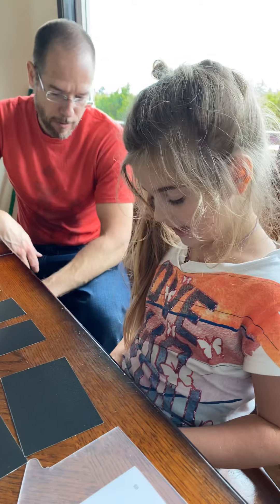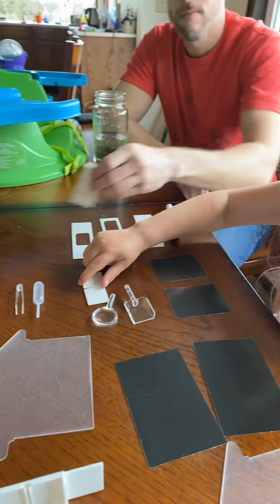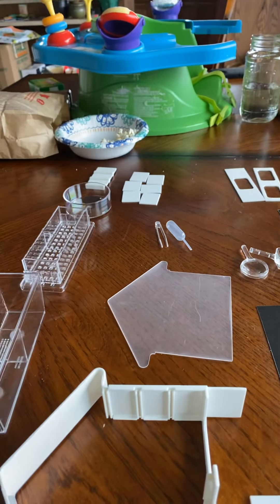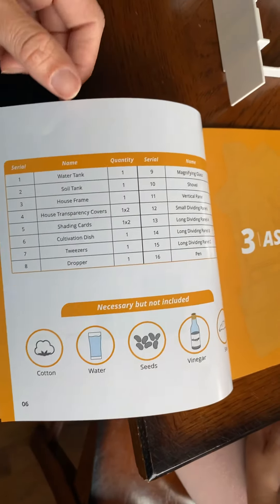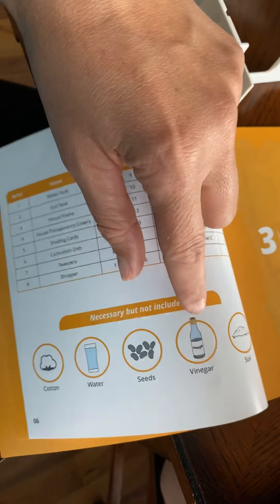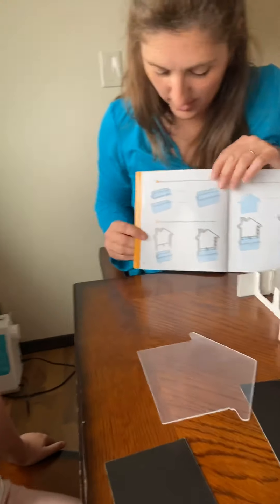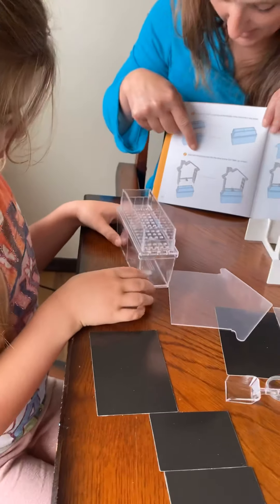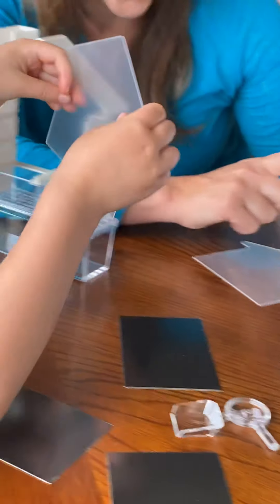May 20, 2020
Maze Planter I